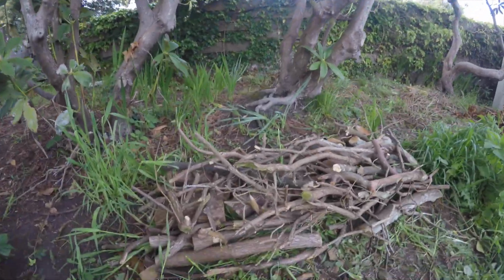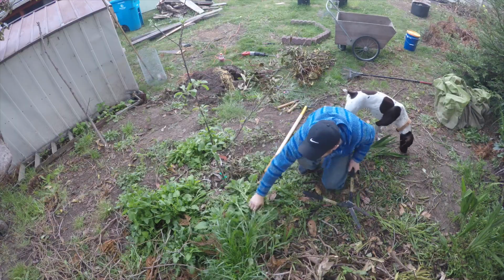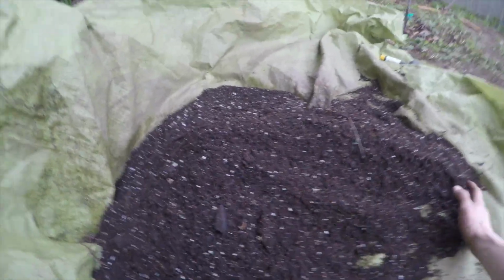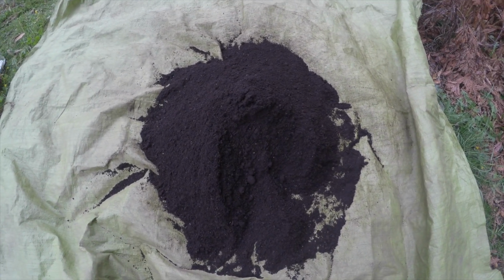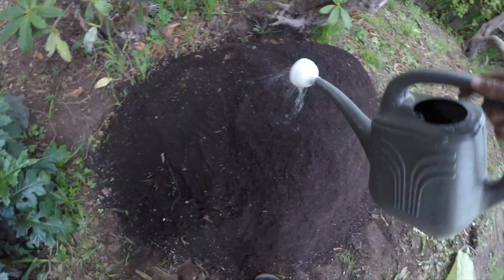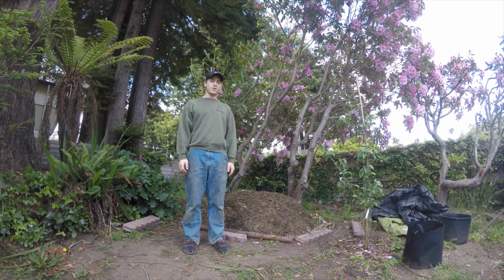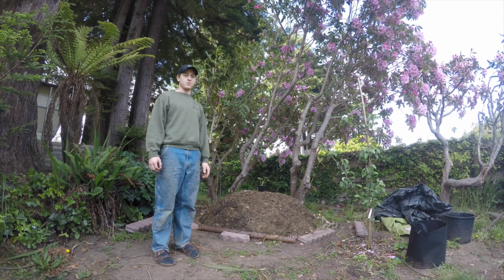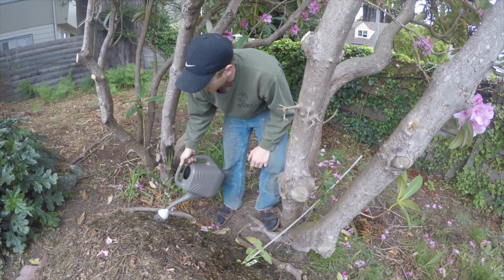The Hügelkultur Mound a Raised Garden Bed from Green Waste!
Hey guys! I put this video together on how to build a Hügelkultur mound. It's an easy organic gardening method that utilizes your green waste. Hügels originated in Germany, without much-written works associated to them. But those old Germans sure knew how to build their soil!

Here’s a link that explains Hügelkultur mounds

Products Used
Hori Hori garden knife
Worm Castings
Great White Mycorrhizae